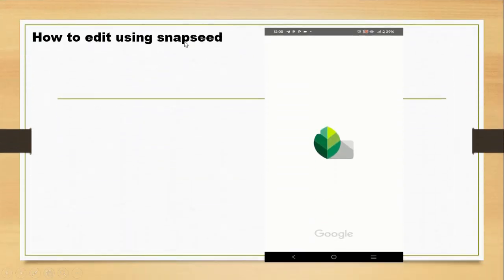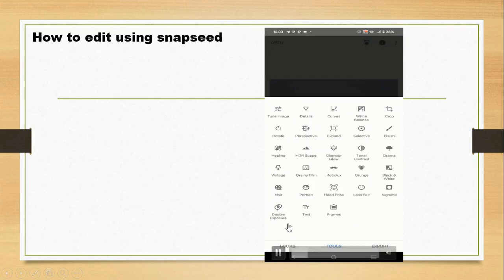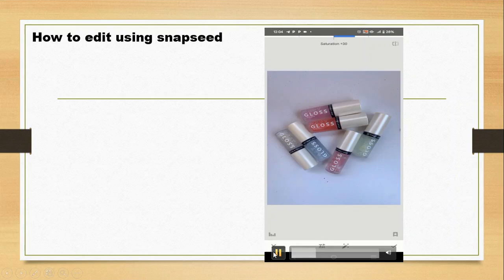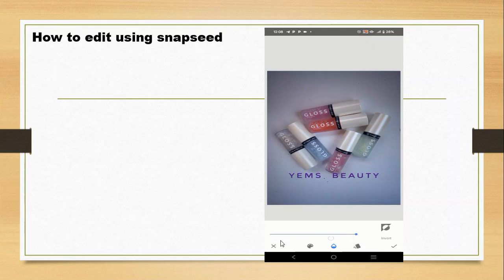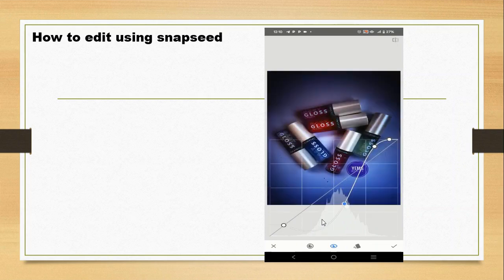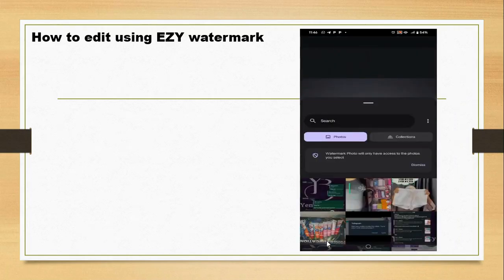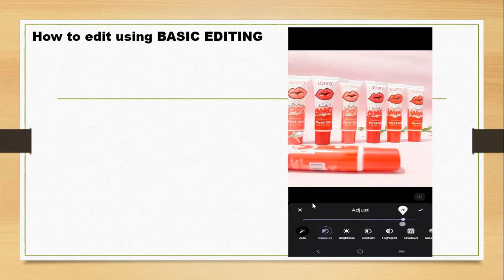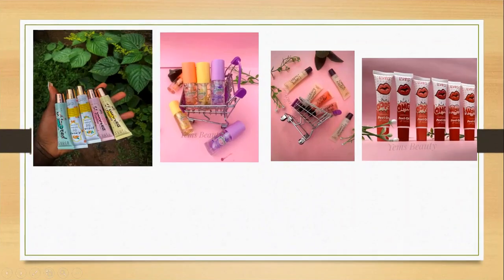PRODUCT PHOTOGRAPHY 2